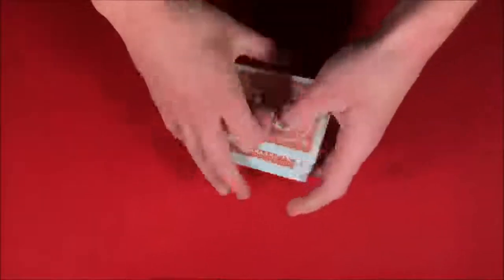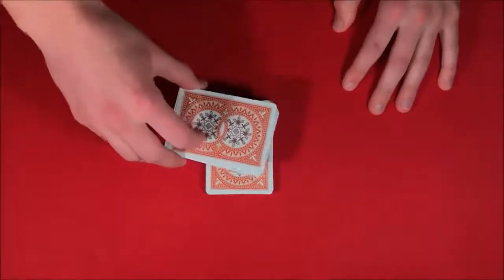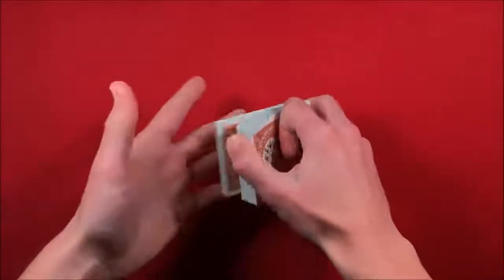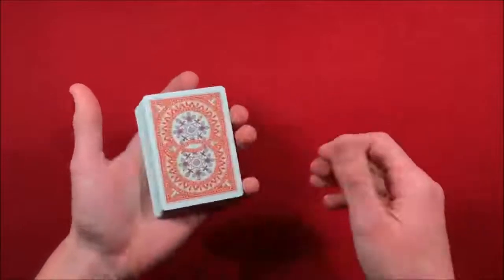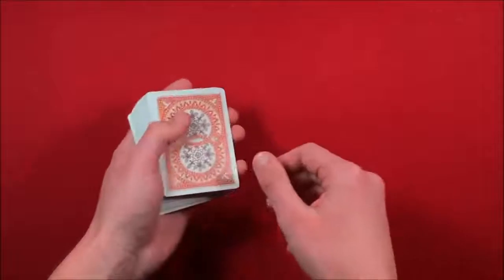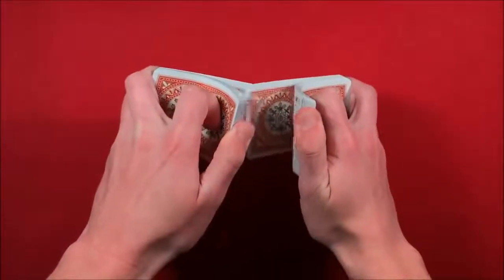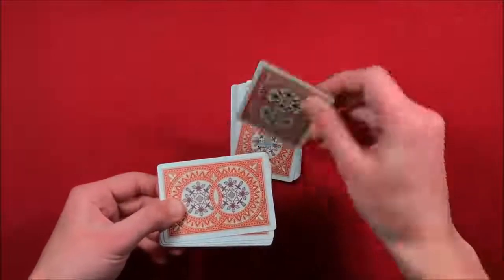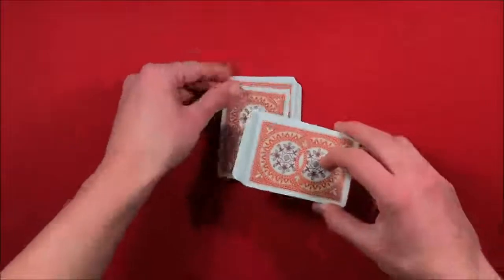Absolute Best Card Trick for Beginners!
How To Do Absolute Best Card Trick For Beginners!? 22 Little Known Tips For Doing Absolute Best Card Trick For Beginners!